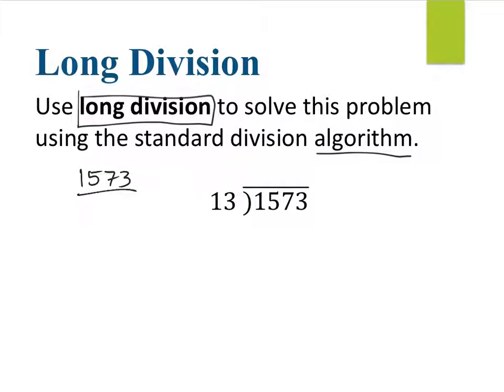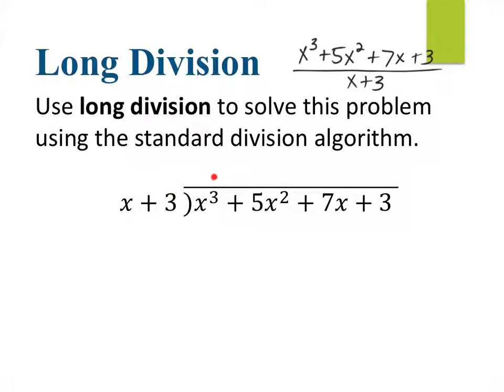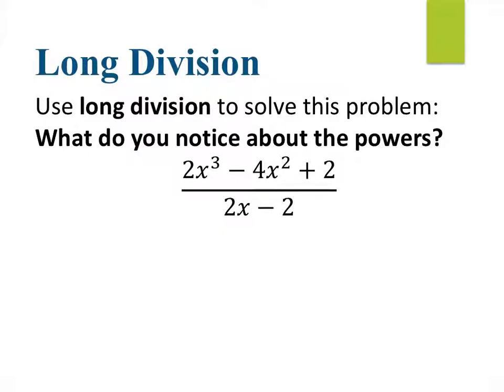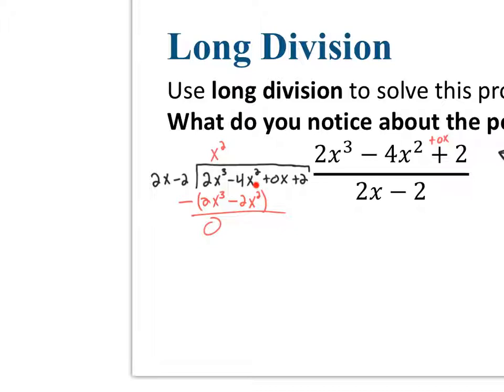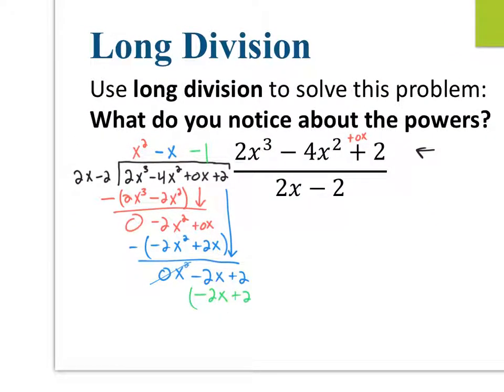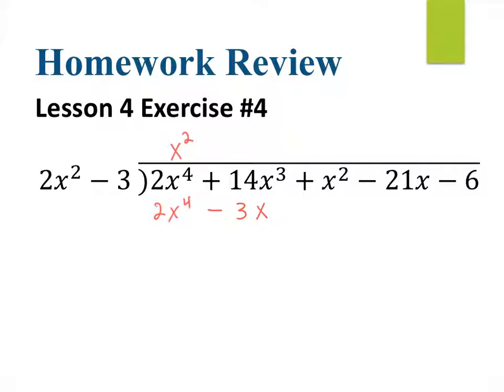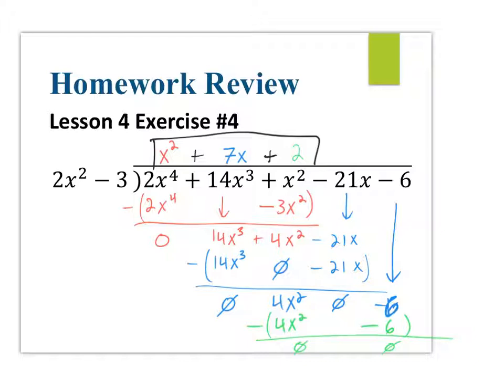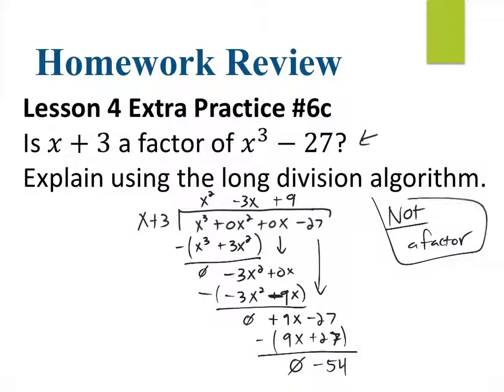Polynomial Division - Long Division